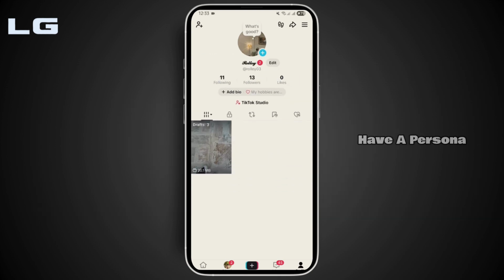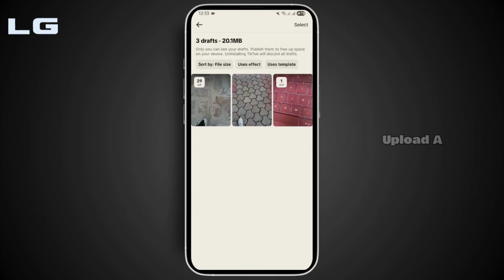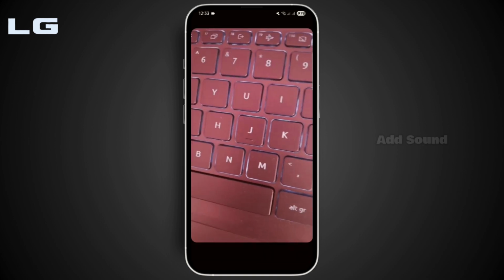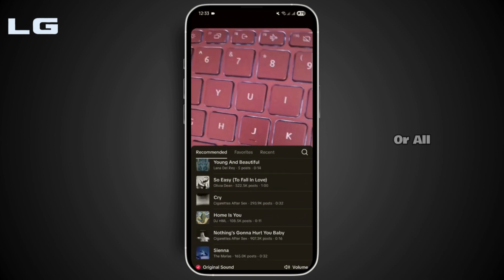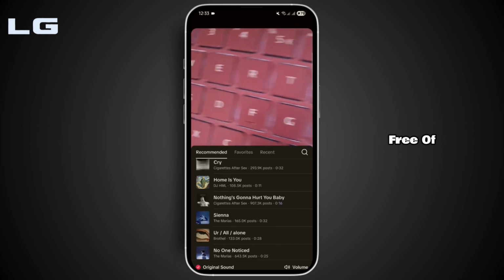How to Not Get Copyrighted on TikTok (Easy Method)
00:00 – Why TikTok videos get copyrighted
00:05 – Steps to Avoid Copyright on TikTok

Use copyright-free or TikTok-approved sounds from the in-app music library. Avoid re-uploading other creators’ content or copyrighted clips. Edit videos with your own visuals and voiceovers to make them original.